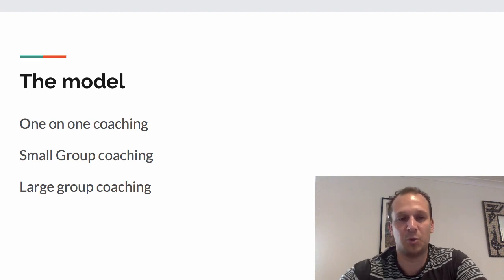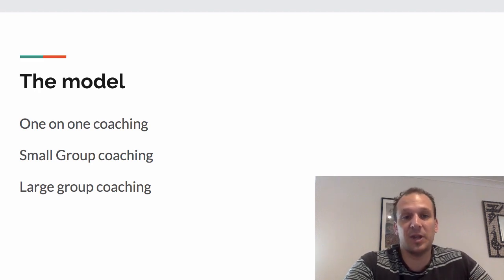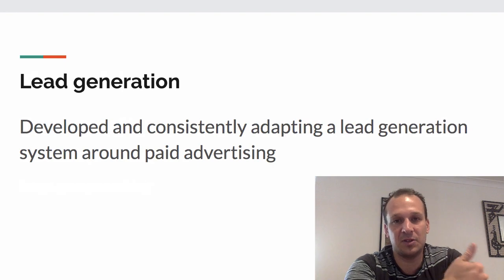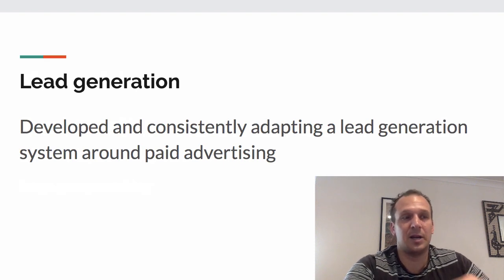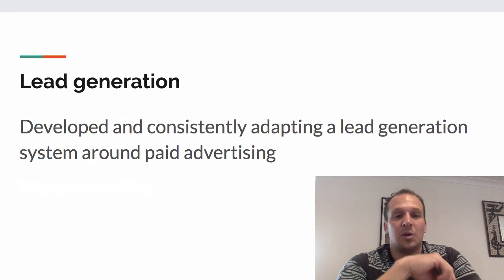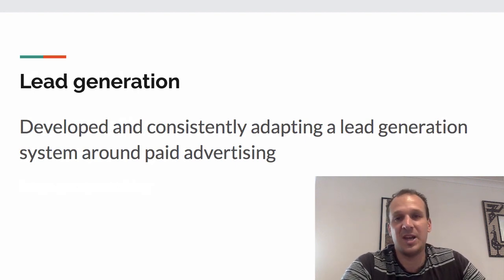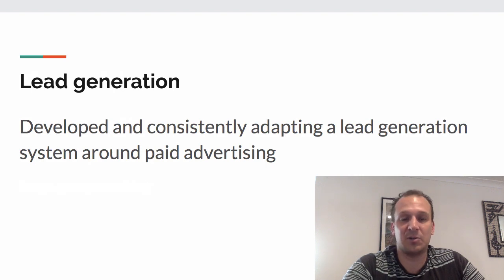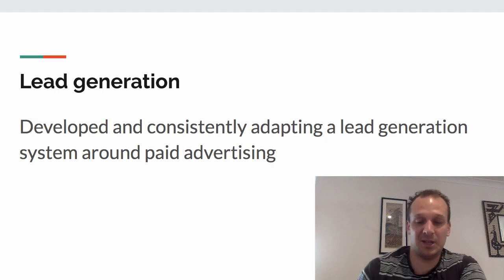Building a Personal Training Business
Today I discuss the 4 critical elements to Building a Personal Training Business. This content applies not just to personal trainers but to coaches of any sort. If you can get these elements successfully developed then successfully building a personal training business becomes inevitable.

To sign up for my free webinar "How to Grow and Scale Your Personal Training Business.